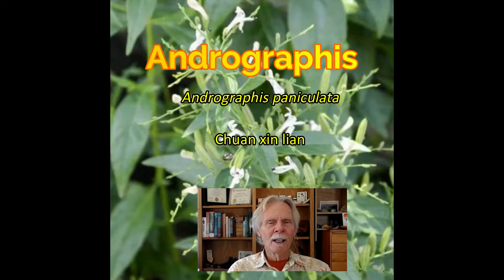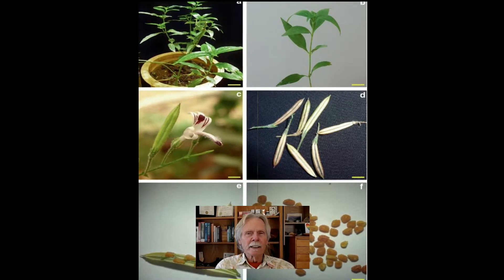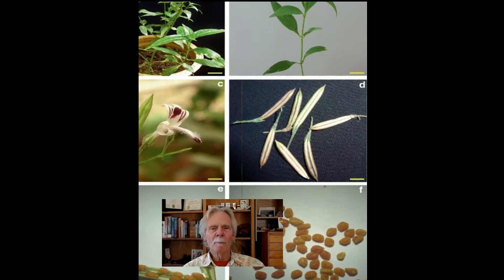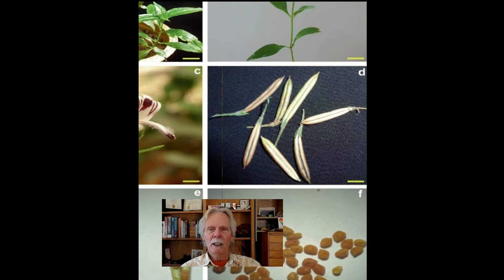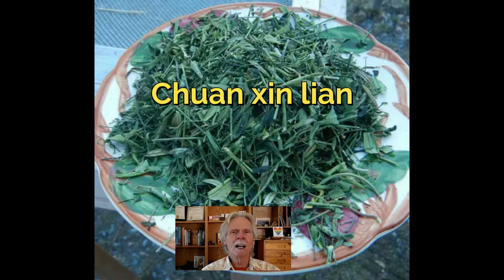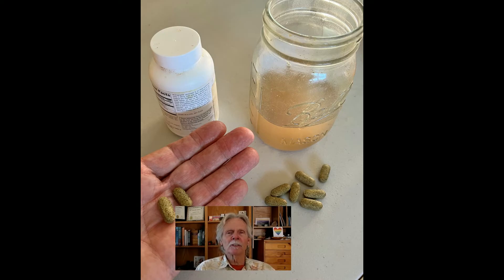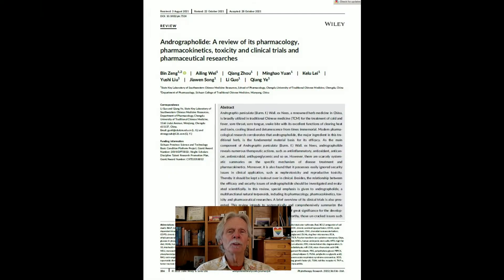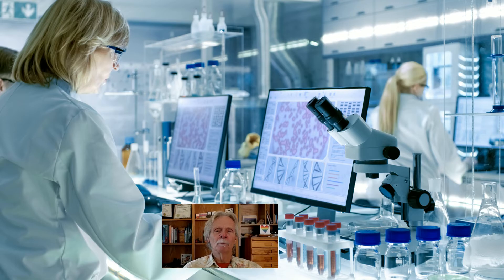Andrographis, the Herb for Infections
The herb andrographis (Andrographis paniculata) is the #1 herb in drugstores for treating common colds, flu, and even covid.
Clinical and laboratory research backs it up as a widely-prescribed herb in Traditional Chinese Medicine, Ayurvedic practice, and increasingly in western medical clinics.
Here is an overview of the herb and its benefits.
Dr. Christopher Hobbs, Ph.D.